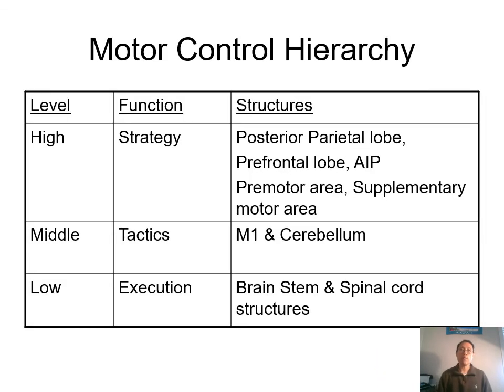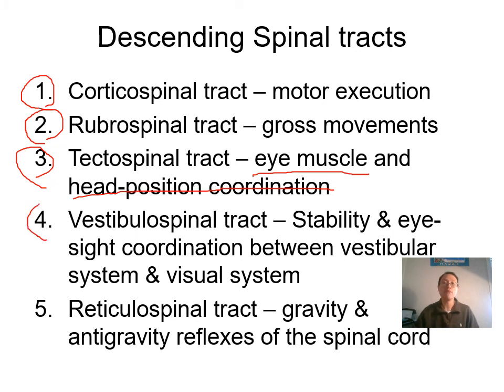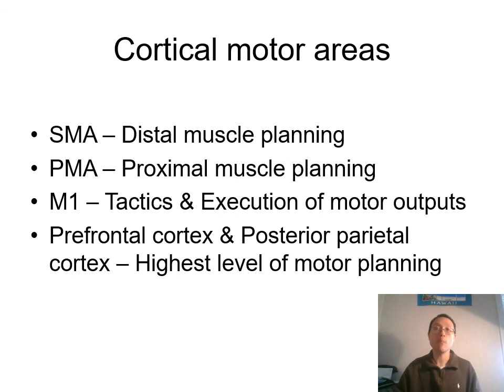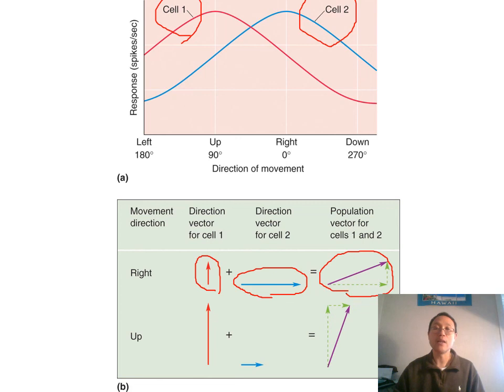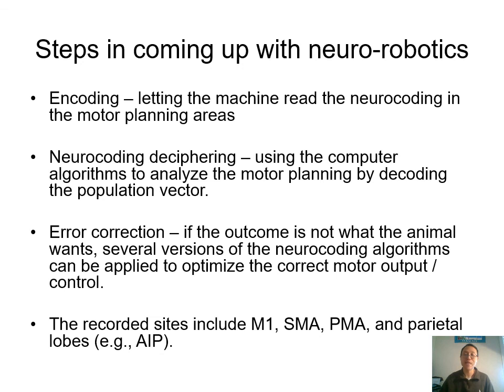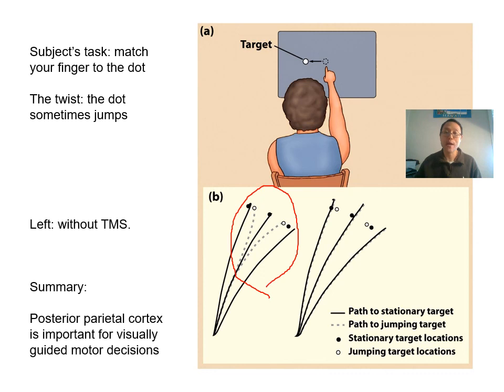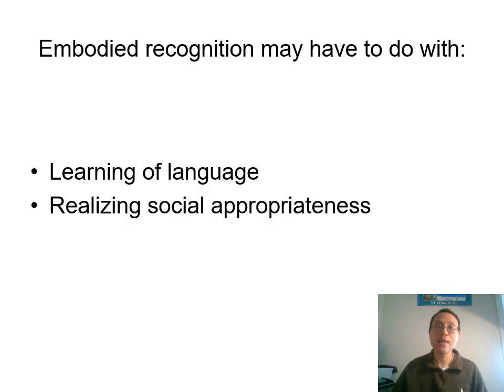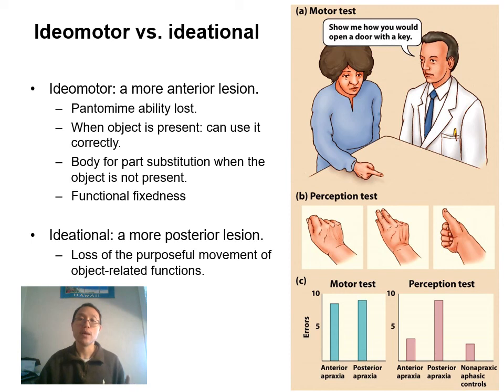Motor System 1